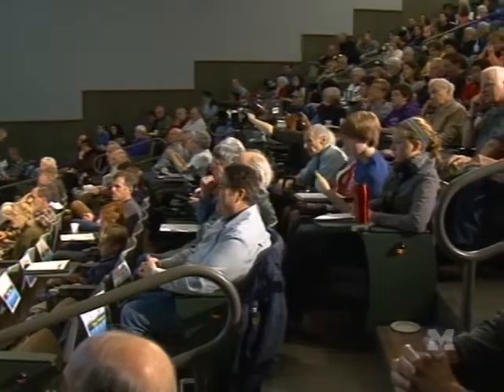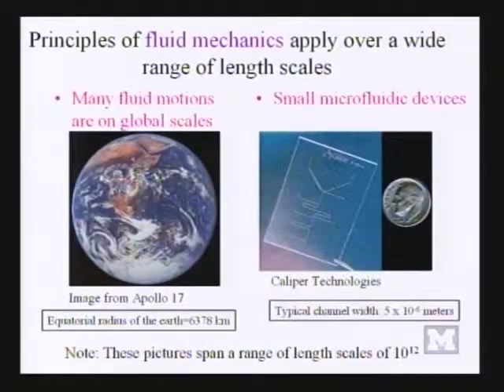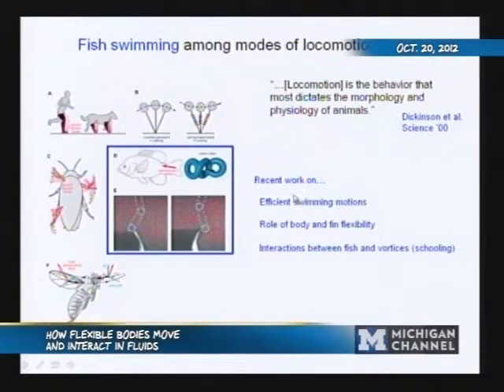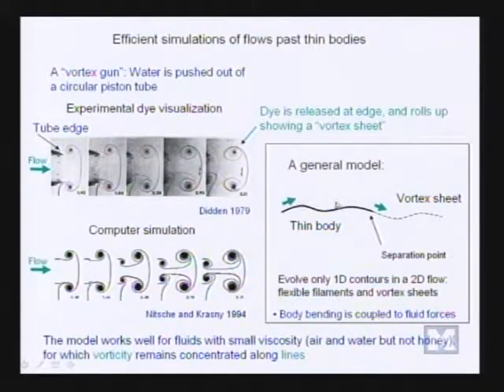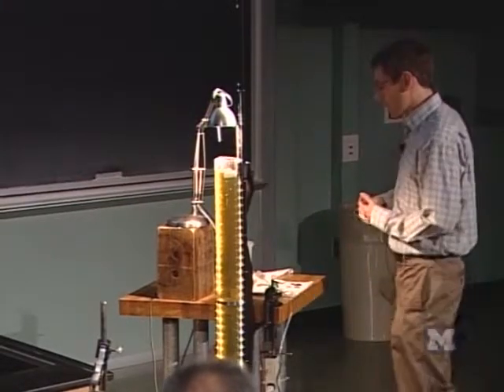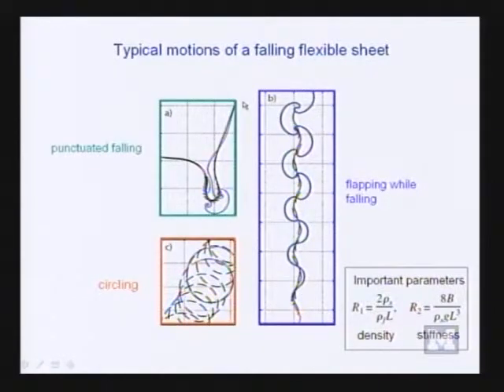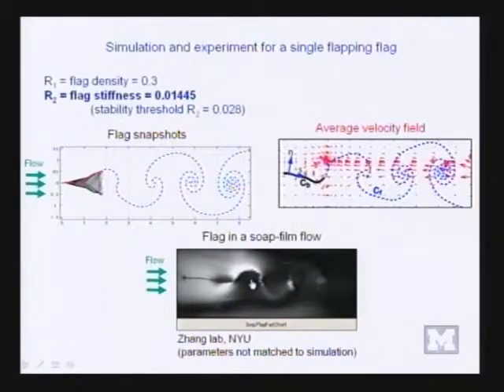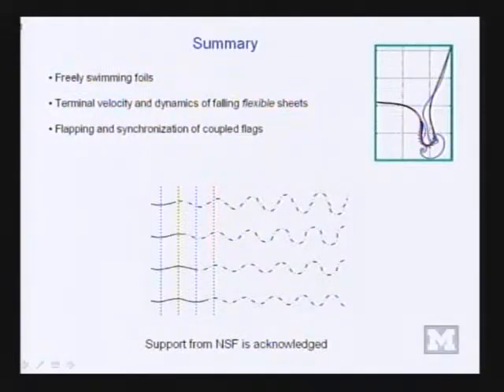Silas Alben - Saturday Morning Physics - 10/20/12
Silas Alben

"How Flexible Bodies Move and Interact in Fluids"